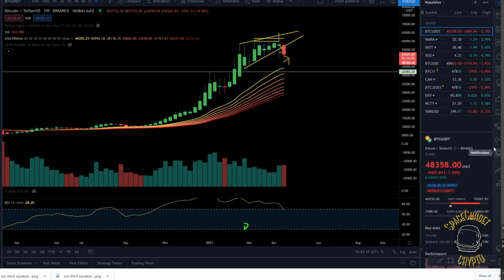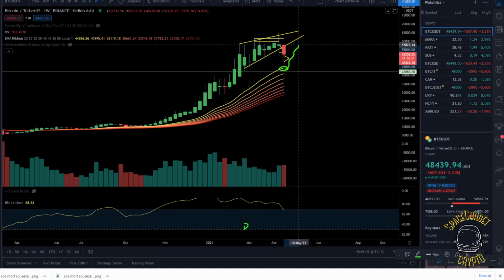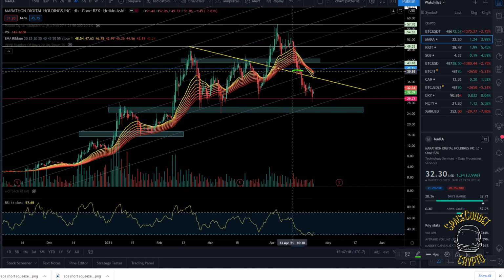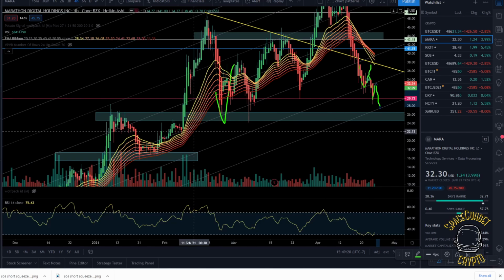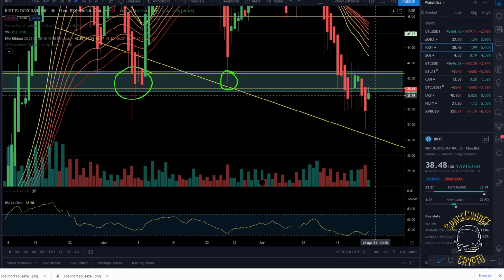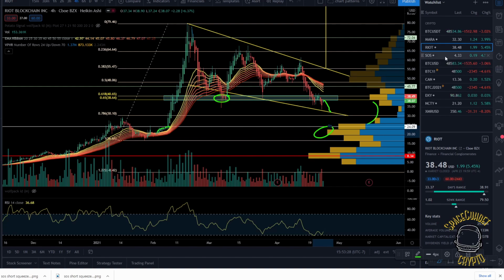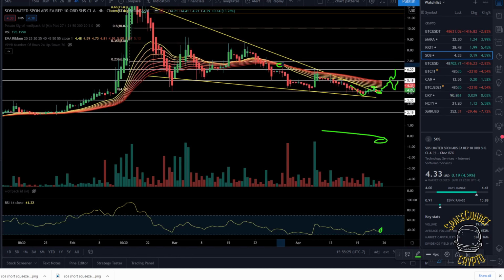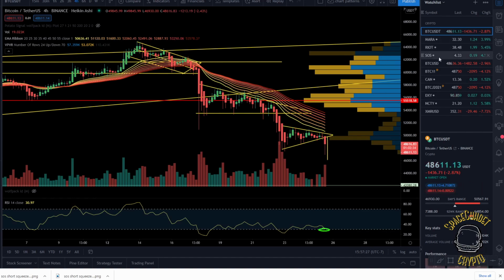SOS BREAKOUT has BEGUN! (MARA RIOT SOS UPDATE) Can SOS reach its all time high? + BTC Price targets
SOS MARA and RIOT dropped tremendously which seemed like over kill this past days but we see in the charts at these new lows check to see what to look for tomorrow for new short or long opportunities

00:00 INTRO BTC UPDATE
04:05 MARA PRICE TARGETS
07:38 RIOT PRICE TARGETS
10:10 SOS PRICE PREDICTIONS BREAKOUT